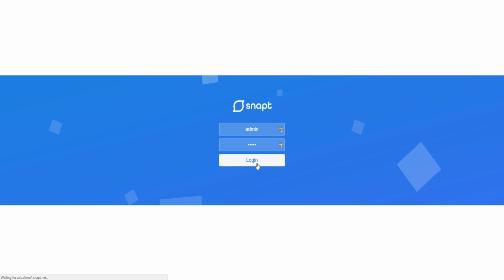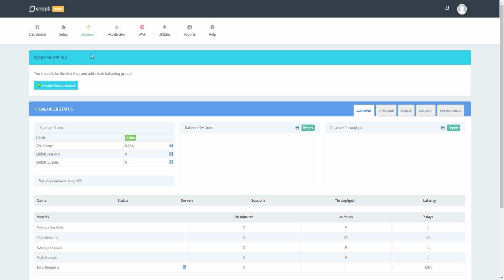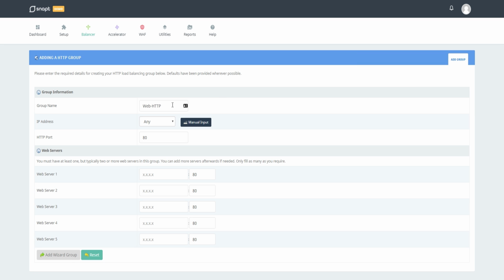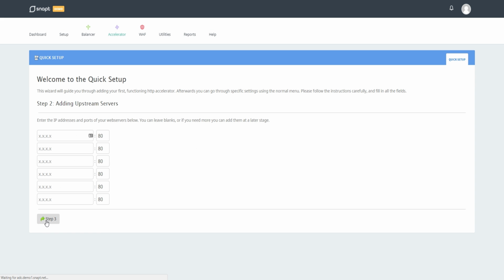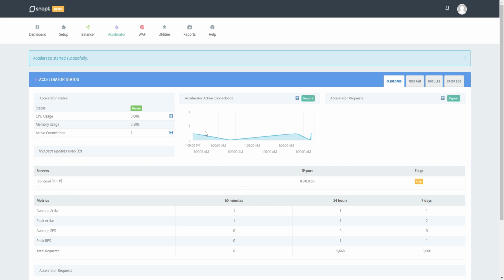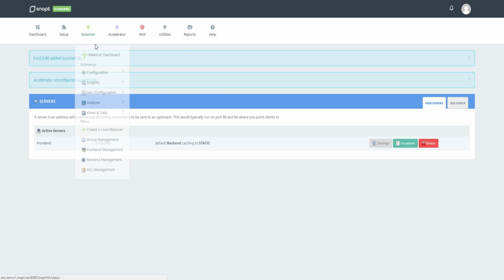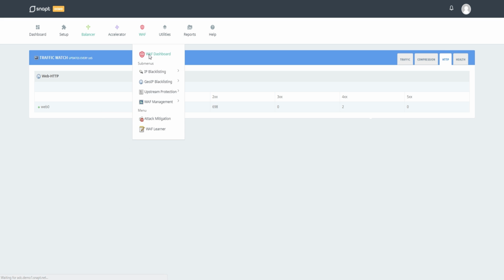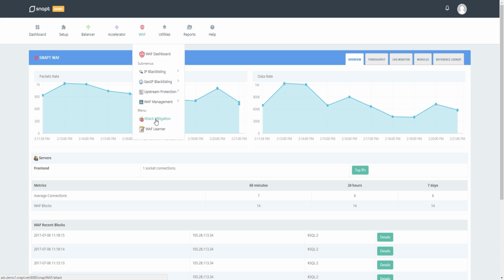On-Demand Snapt Demo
Snapt ensures your website or service is always online, performing quickly and safe from threats. See how, now.